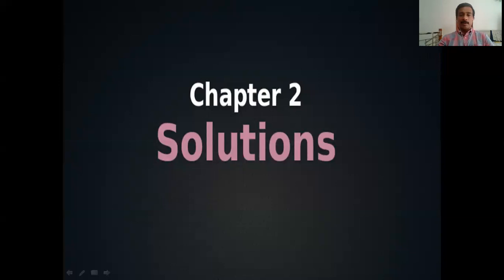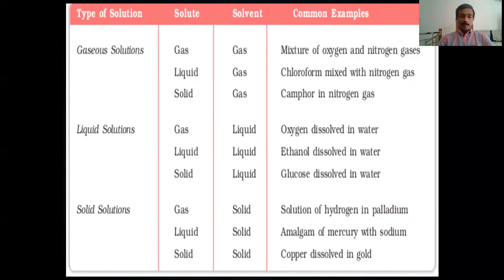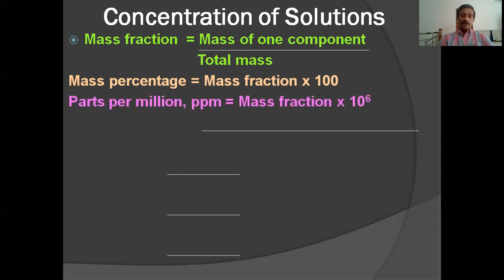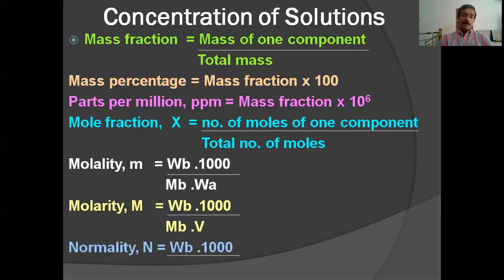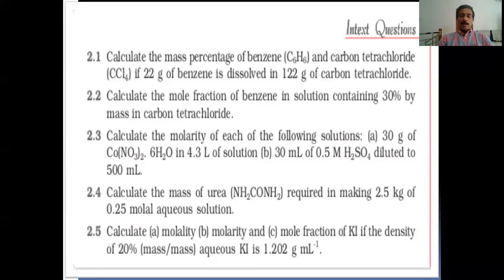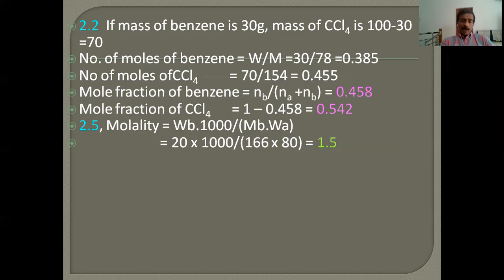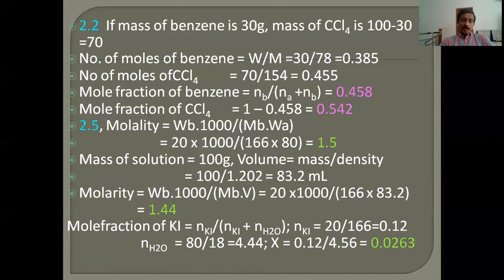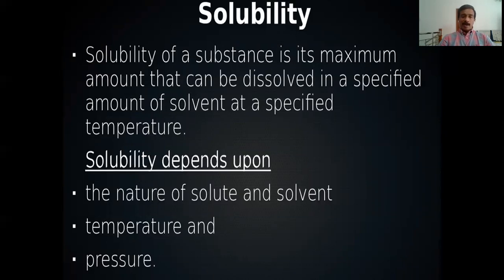SMS Kannur Chemistry Solutions 1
Concentrations of solution and solubility